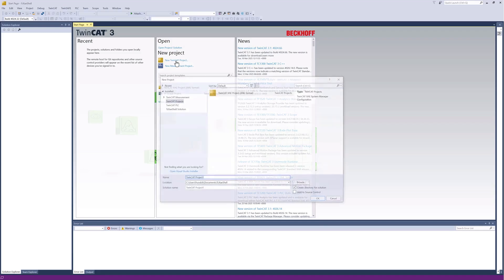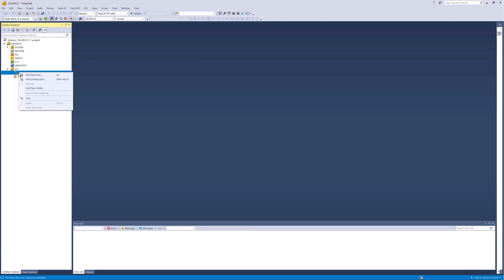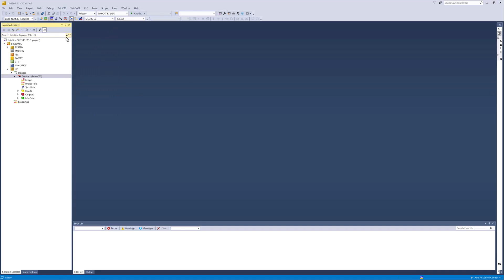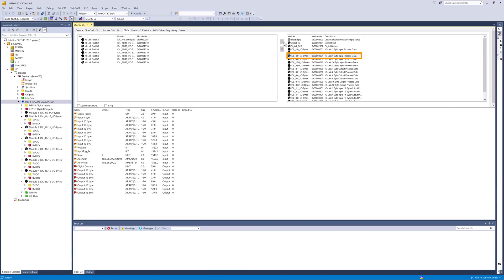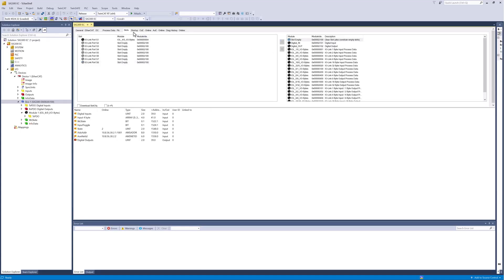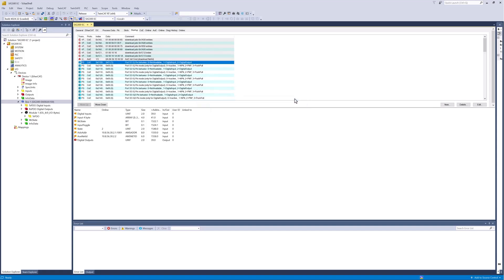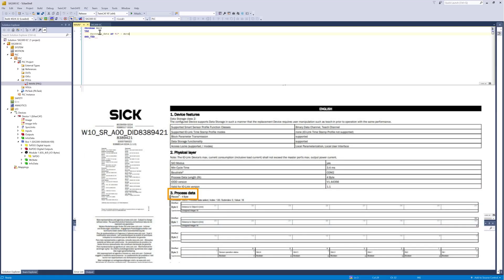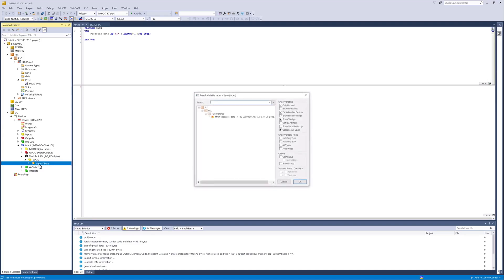Tutorial SIG300 – Beckhoff TwinCAT 3 PLC Environment (1/3) – EtherCAT Device Integration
In this tutorial, learn how to seamlessly integrate the SIG300 IO-Link Master into a Beckhoff TwinCAT 3 PLC environment as an EtherCAT device.

Follow step-by-step instructions to set up the project, install the EtherCAT device description file (ESI), add the SIG300 to the I/O tree, configure device ports, and link process data with your PLC program.

Perfect for anyone looking to enhance their industrial automation setup with reliable sensor data integration.

Video chapters:
0:00 – Welcome + Introduction
0:34 – Installing the ESI
0:51 – Adding the SIG300 to the I/O tree
1:58 – Configuring the device
5:26 – Conclusion